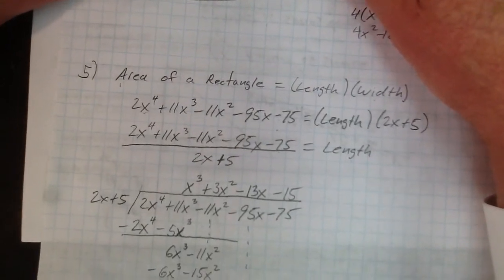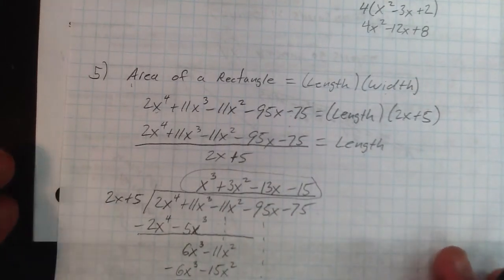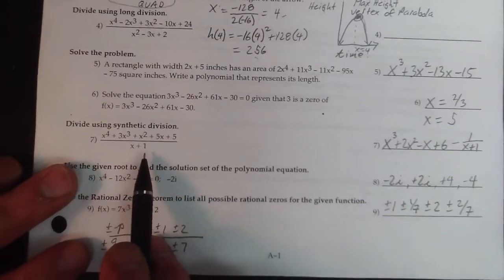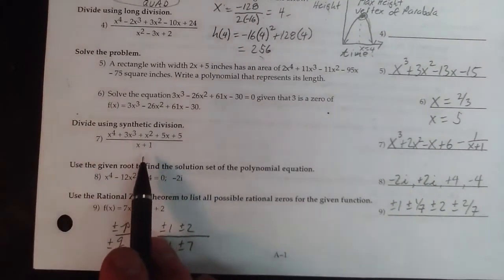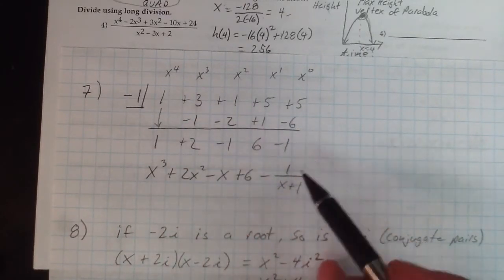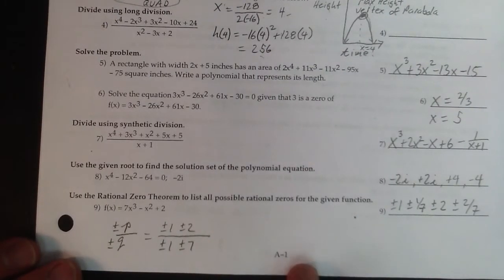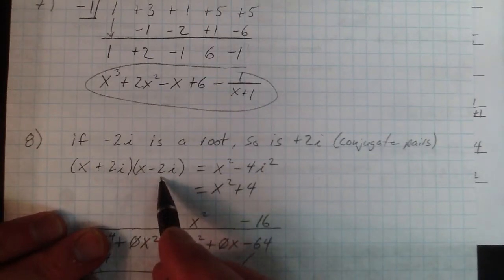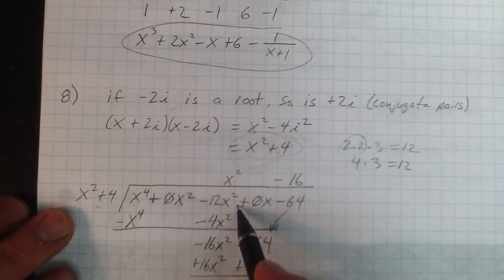Chapt.3 Practice Test part 2